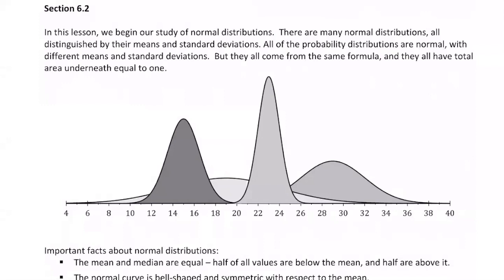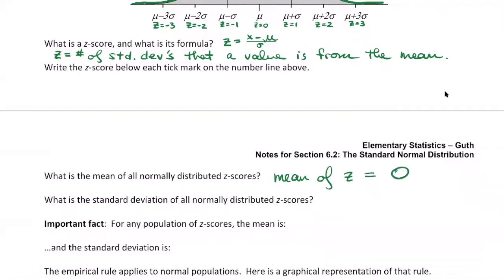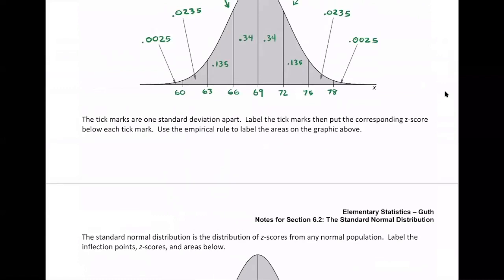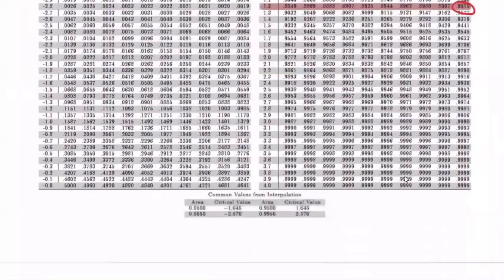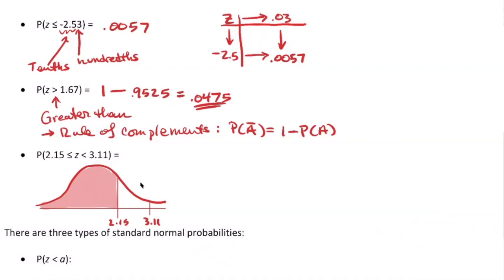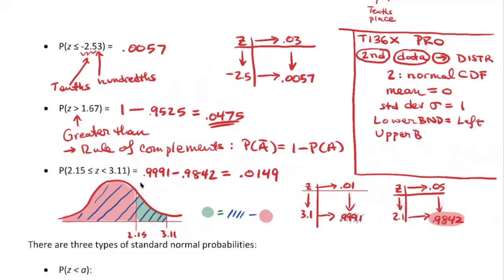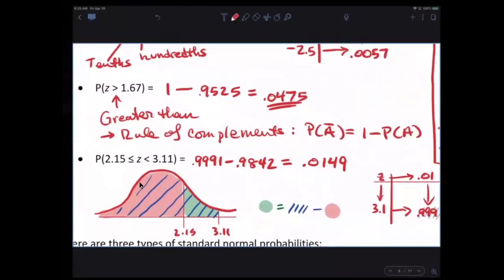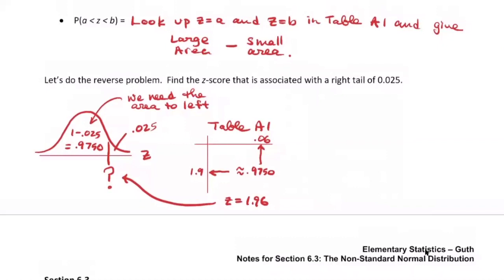Math 110 Section 6.2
Here we introduce the Standard Normal Probability Distribution.